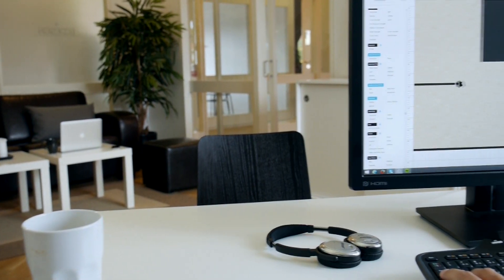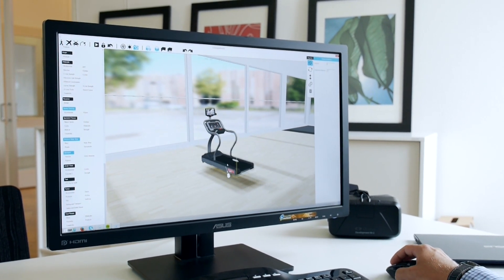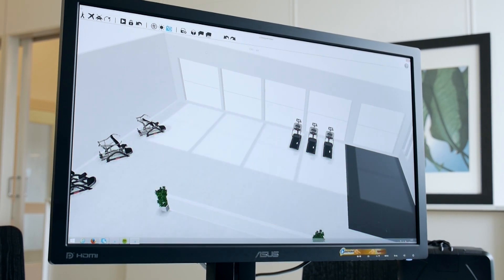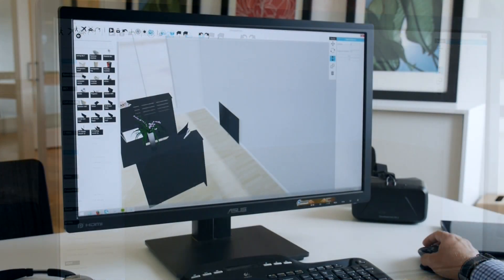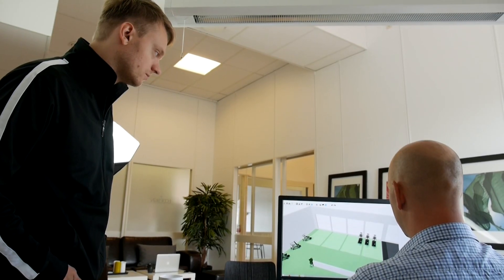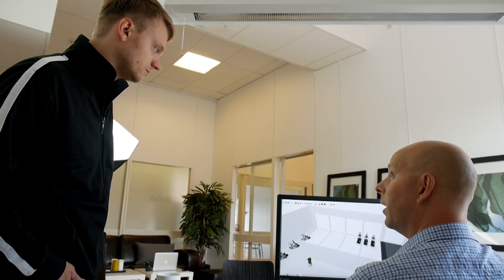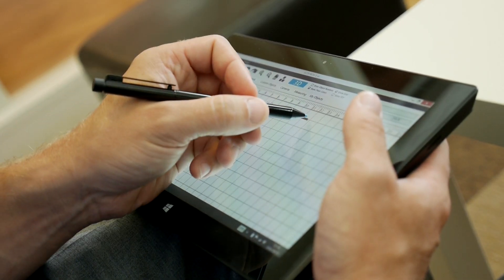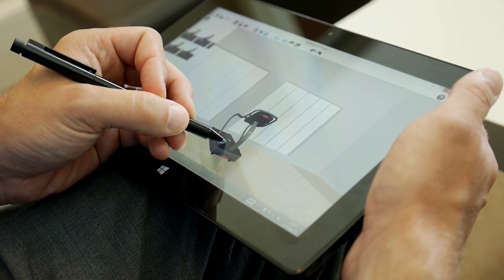Ecdesign 4.1 - 3D floor planning made easy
The new Ecdesign 4.1 version is here. Ecdesign is the very user friendly 2D and 3D space planning software. Use Ecdesign to quickly create detailed and attractive presentations, layouts and floor plans in both 2D and 3D without having to use complicated CAD tools.